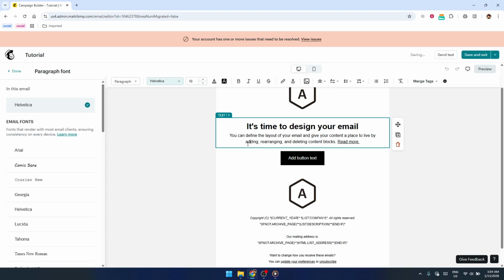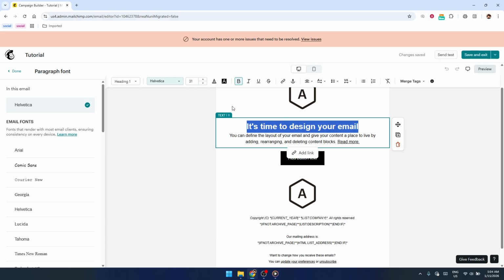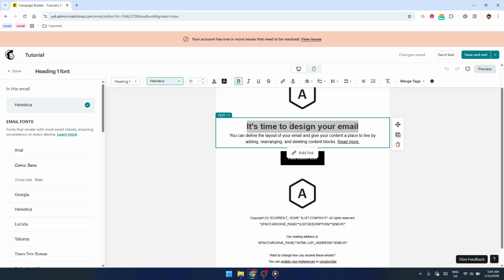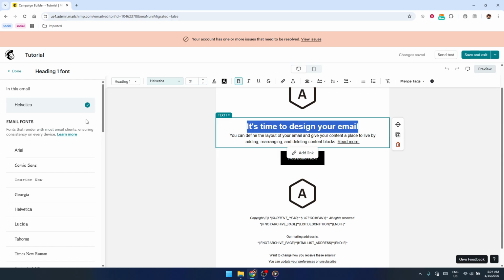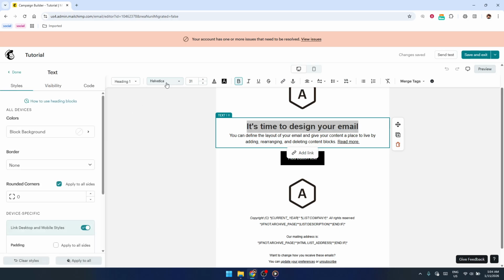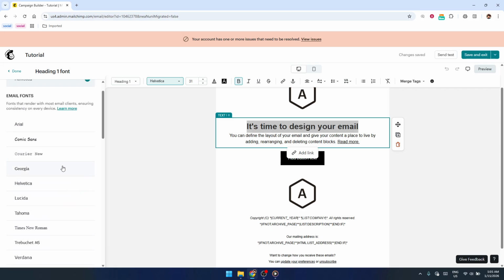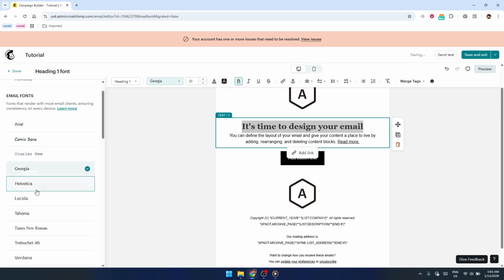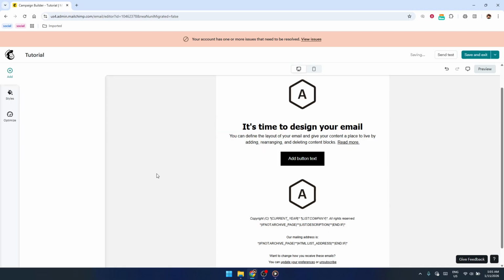How To Add Fonts To Mailchimp Emails [2026 Guide]